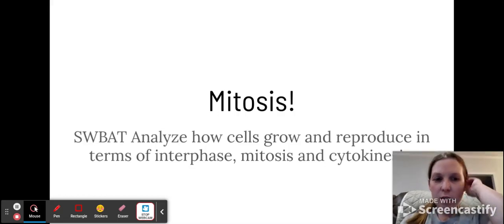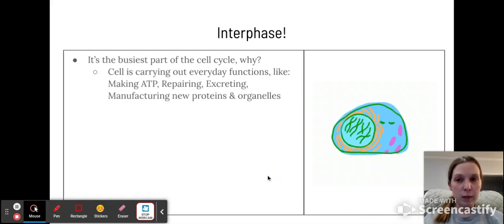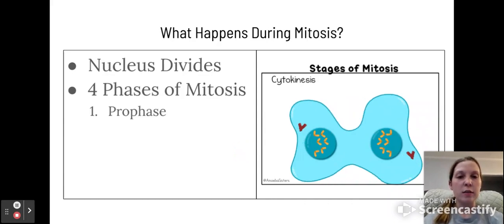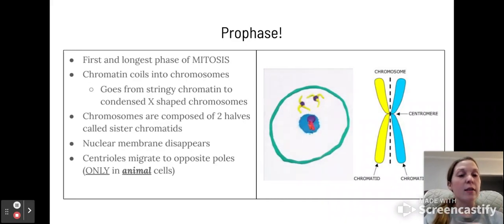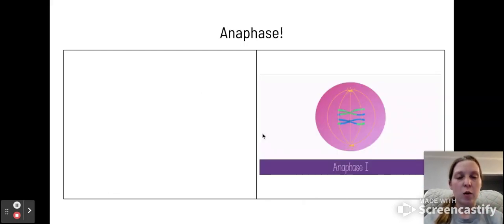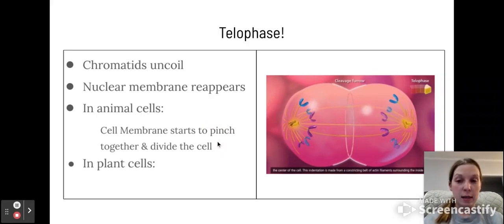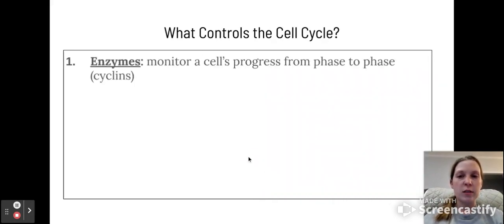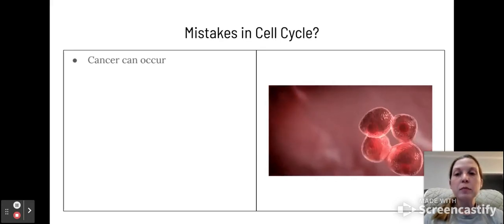5.2 Mitosis - Bio